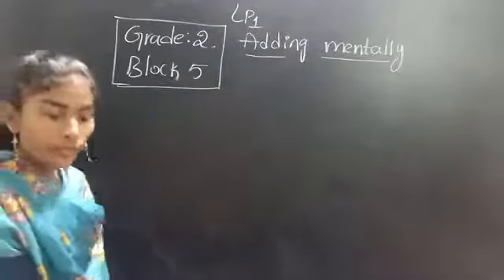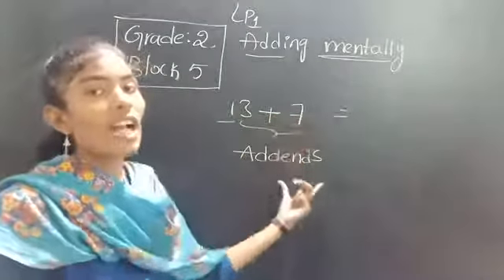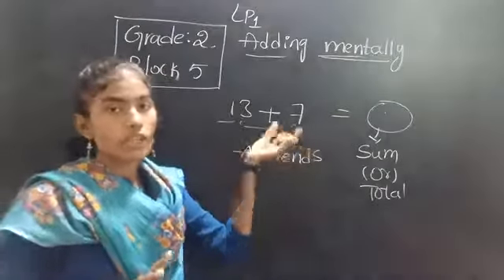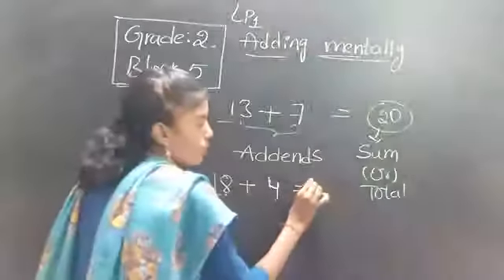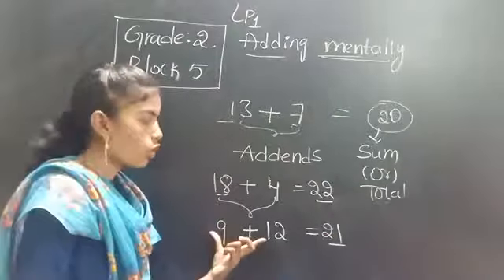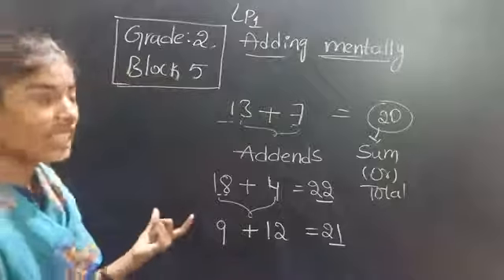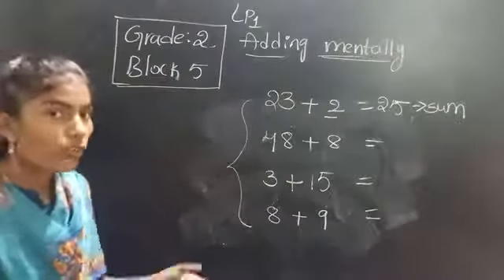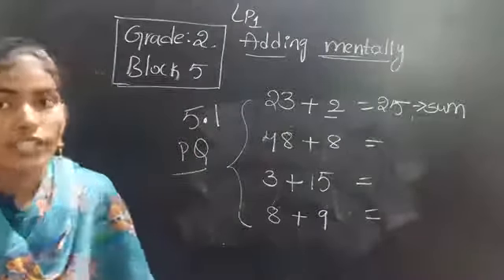Class-2 Maths Block-5 lp1